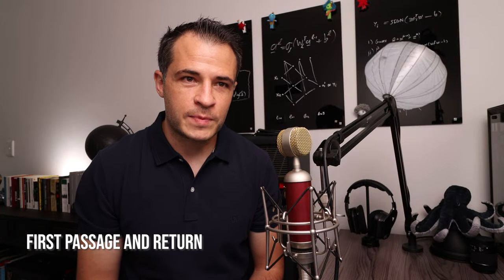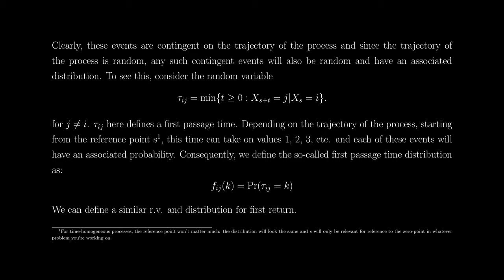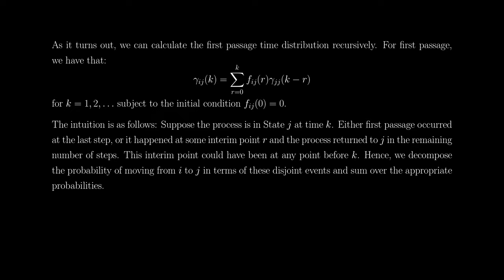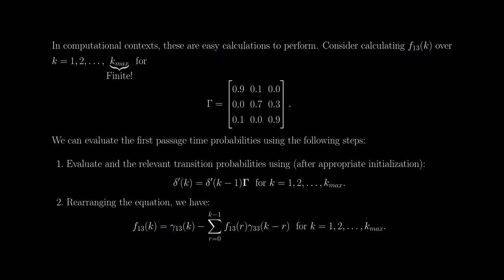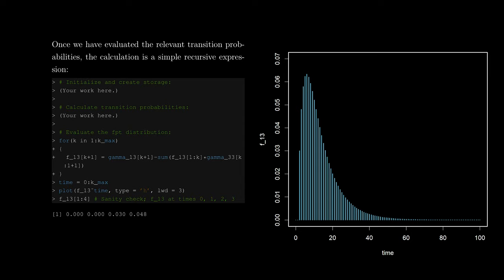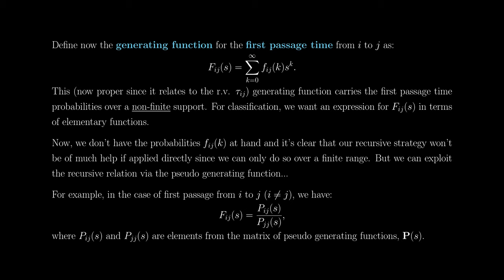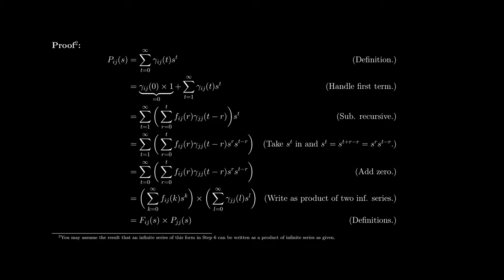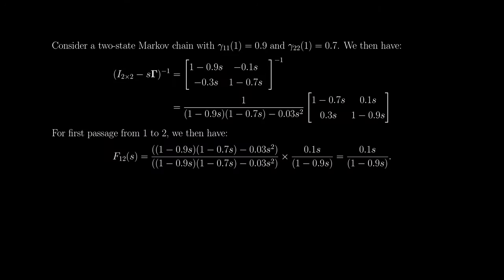Markov Chains 7 - First Passage Time Problems for Markov Chains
This video is part of a series of lectures on Markov Chains (a subset of a series on Stochastic Processes) aimed at individuals with some background in statistical modelling, computing, and linear algebra. To see where this lecture fits on the asynchronous learning tree, follow

Stirzaker, D., 1999. Probability and random variables: a beginner's guide. Cambridge University Press.

Zucchini, W., MacDonald, I.L. and Langrock, R., 2017. Hidden Markov models for time series: an introduction using R. CRC press.

Software and Packages:

R Core Team (2019). R: A language and environment for statistical computing. R Foundation for Statistical Computing, Vienna, Austria. URL

Useful Links:
None.